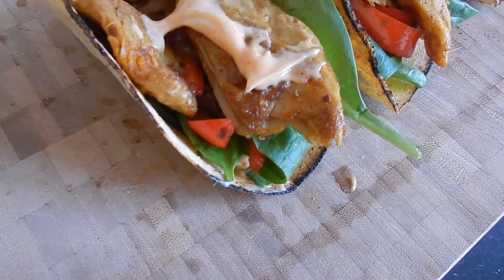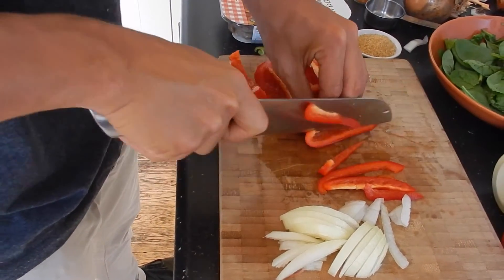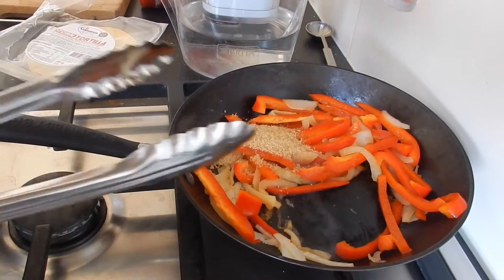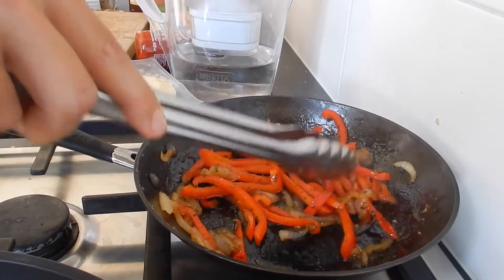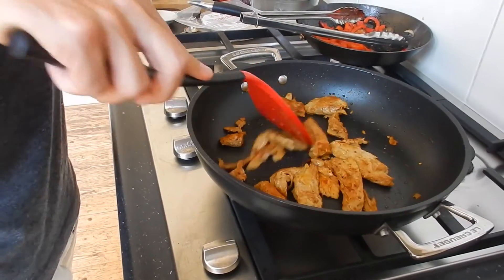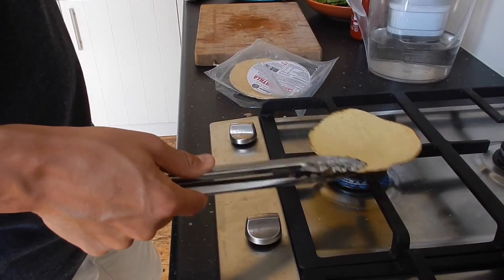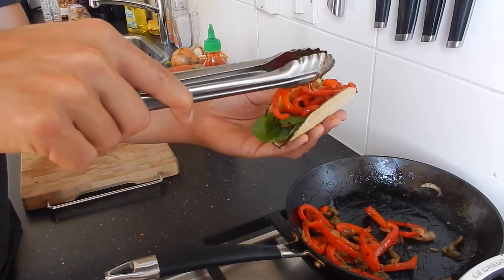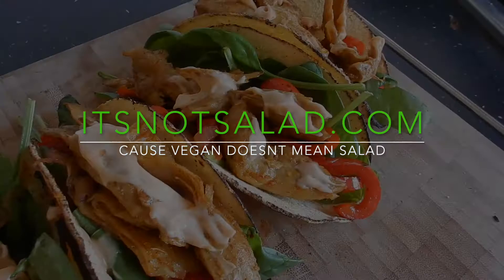VEGAN Taco's with v-chicken and caramelized onions and paprika's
Impresse your friends and family with these easy to make taco's. Step by step guidelines and techniques you can use in all of your cooking. Get inspired now!